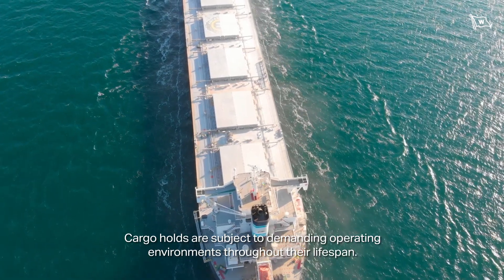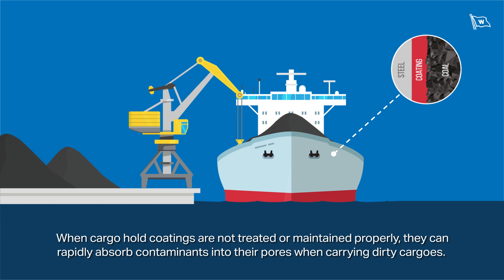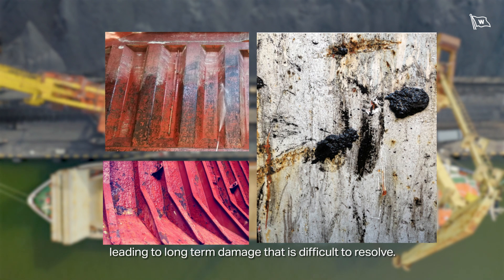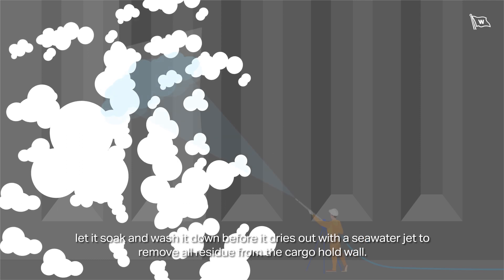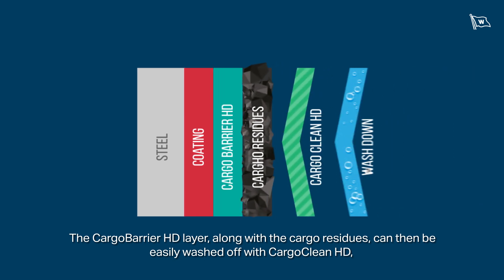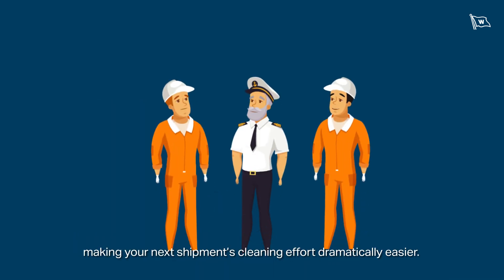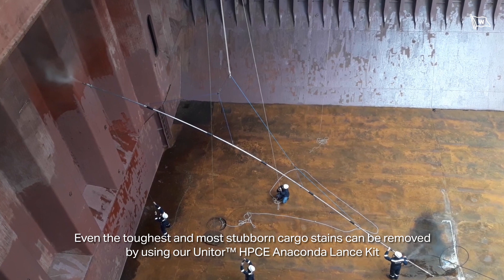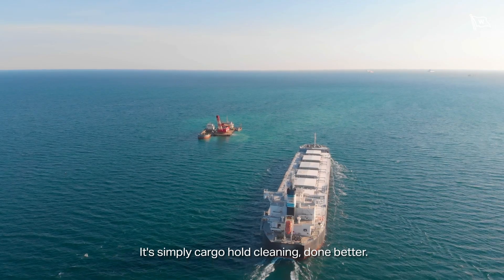WSS Cargo Hold Cleaning Video - CCHD CBHD Equipment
Clean and protect your cargo hold walls with the best chemicals and equipment–no holds barred.